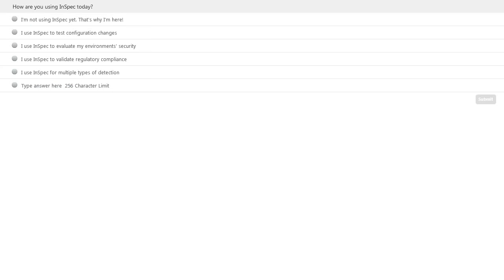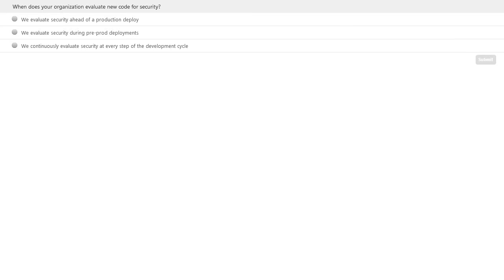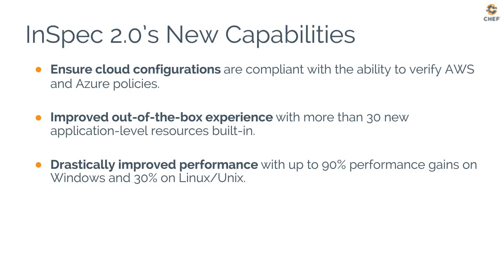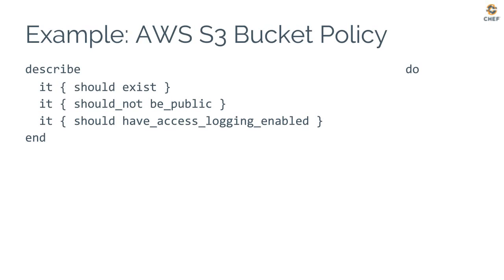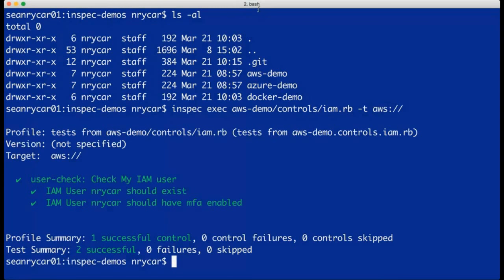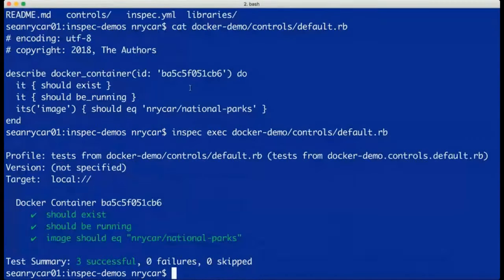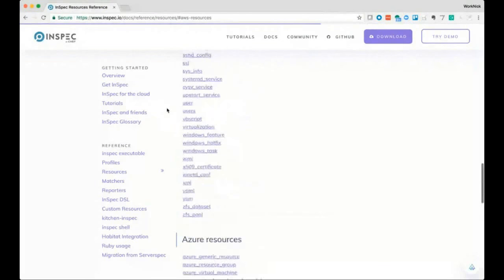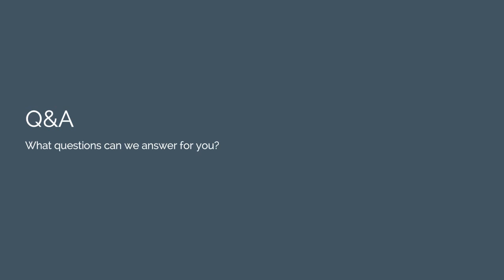Augment your Audits with InSpec 2.0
InSpec launched as a tool to help give development, operations, and infosec teams a single means to define and validate their configuration, security, and compliance requirements. This has allowed organizations to adopt a Continuous Compliance workflow to enforce consistent and auditable quality controls throughout the development lifecycle. With InSpec 2.0, this workflow is easier to implement than ever!

From performance improvements, to a library of new resources, to cloud and pipeline integrations, Nick Rycar will take you through what’s new in InSpec so you can kickstart your Continuous Compliance journey today!